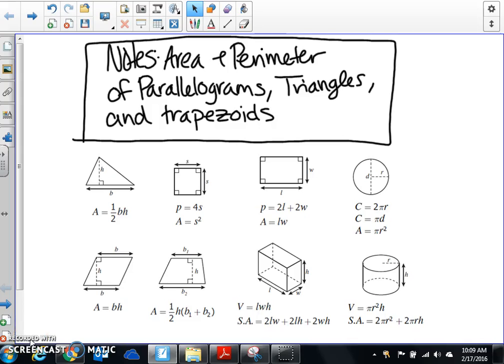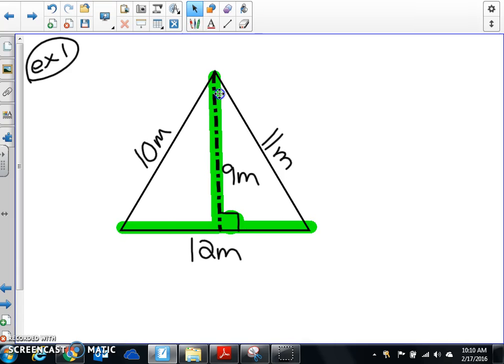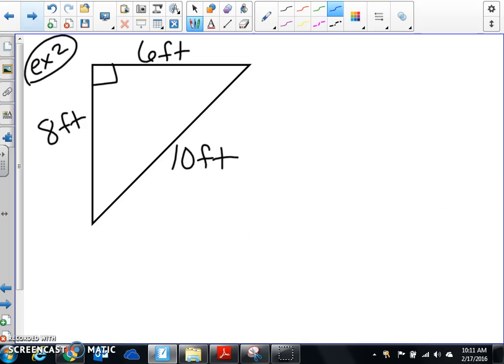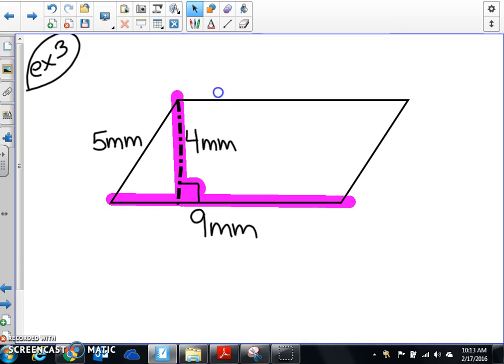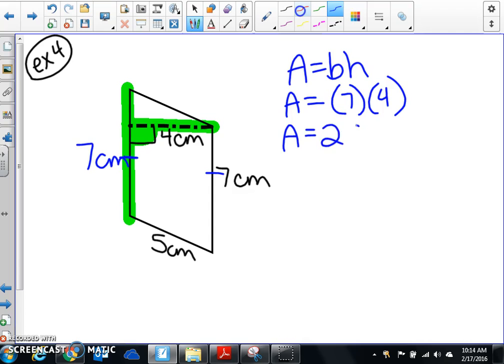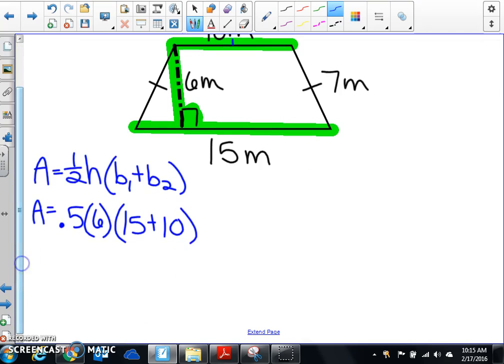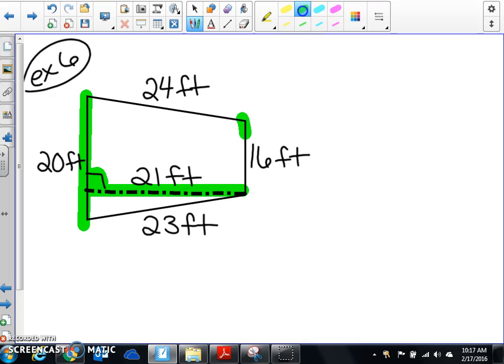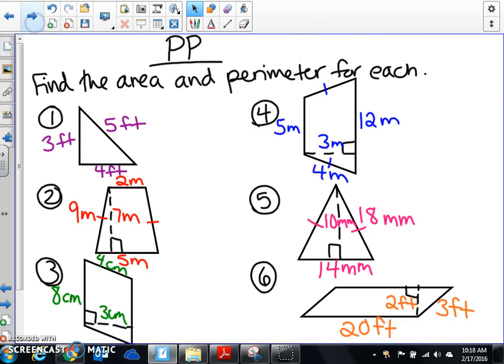Area and Perimeter of Trapezoids, Parallelograms, and Triangles